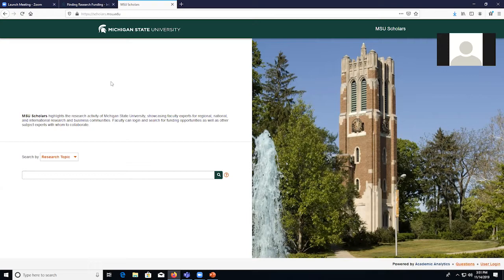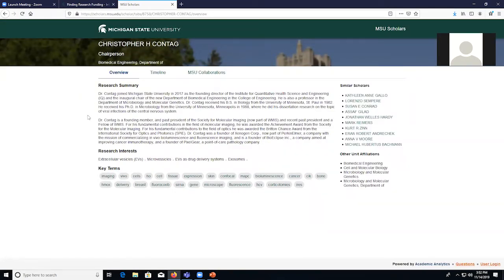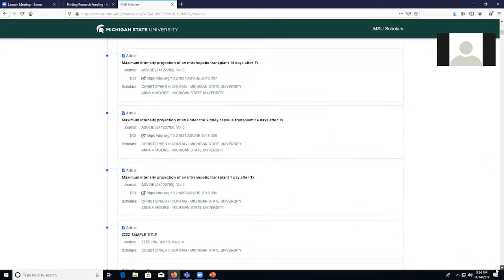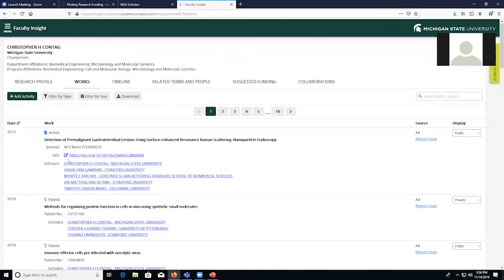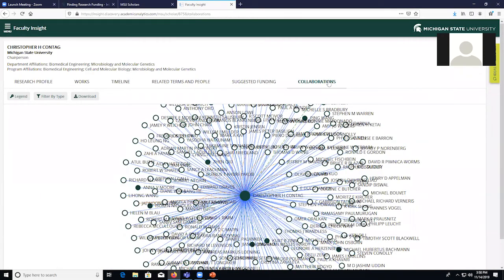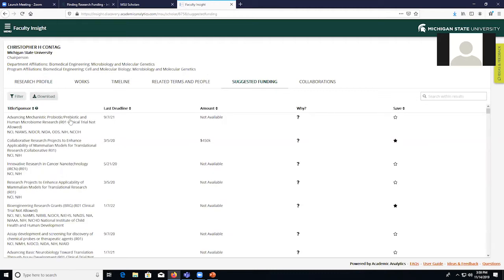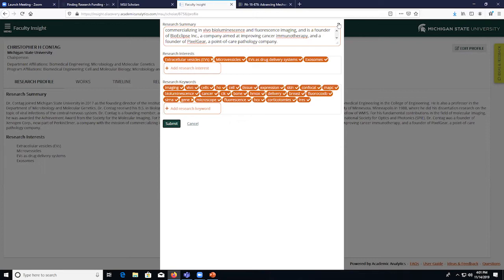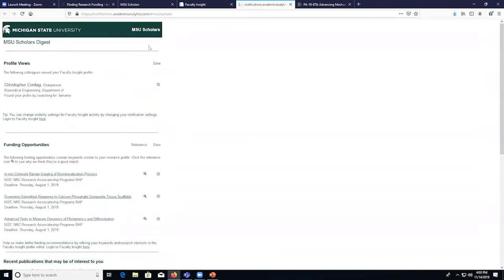MSU Scholars Overview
Kyle Sweitzer from the MSU Office of Planning and Budgets demonstrates the MSU Scholars Website,  explaining how to set up a faculty profile in order to find collaborators across campus and receive funding alerts based on key areas of research interest.